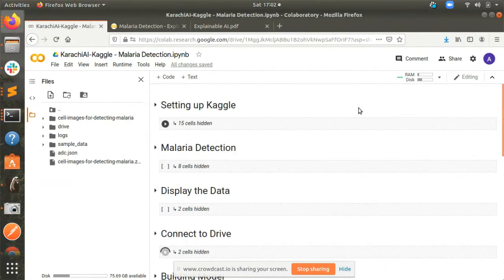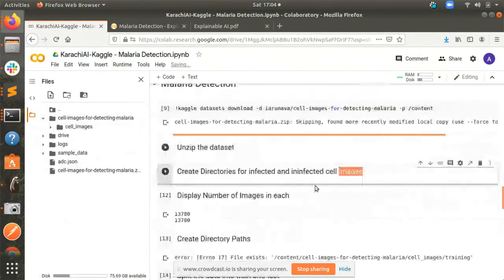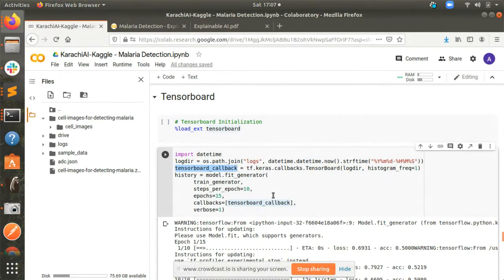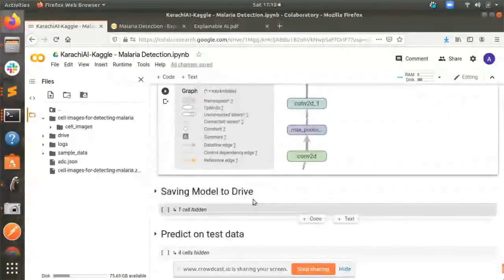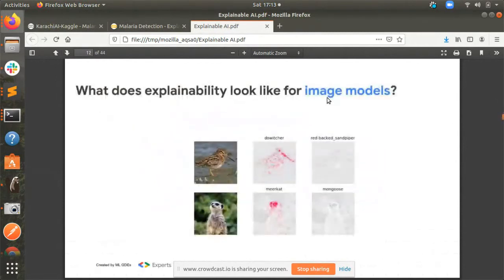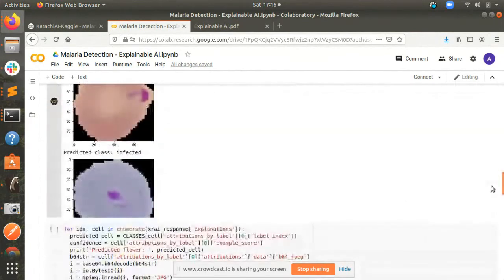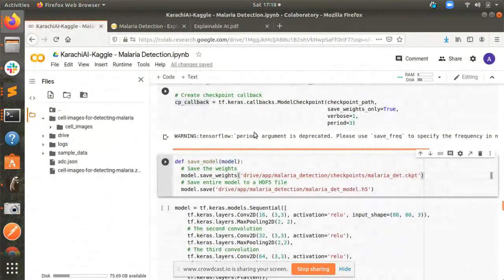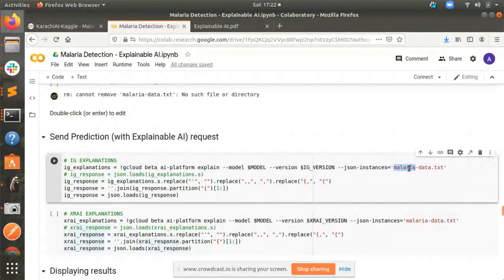Karachi AI : Meetup 10 - USING GOOGLE CLOUD COLAB BOOK & TENSORFLOW (AQSA KAUSAR - GDE & REDBUFFER)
The Karachi.AI quarterly summit took place on 22nd August 2020 on Online Meetup platform, in collaboration with IBM, AWS Community and 10 Pearls University. One of the biggest event of its own nature delivering world class quality workshops on Data Science Application Delivery in history of Pakistan. The Event was joined by students, professionals and leaders in Data Science from Pakistan and International World such as Knime US, IBM UK and PwC Canada.

Deca (10th) in the series and second last one for 2020, the event was initiated with the host from IBM Ms. Qamar-un-Nisa who welcomed the Founder Mr. Mesum Raza Hemani. He delivered the founder’s keynote to the audience about organization and its vision, and the importance of learning Artificial Intelligence and prospects of career in Data Science and Machine Learning. Under his excellence audience learned about the budding field and cross domain innovation to put Pakistan in the winning lines. He also introduced audience with the event theme and schedule which comprised of 4 National and 3 International Speakers. The founder also announced the remarkable count of 400+ participants registered for online session including 15% women from Pakistan.

The session started with the Mr. Mesum’s introduction to StreamLit, a framework for rapid frontend development in prototyping and analysis presentations use cases followed by a quick walkthrough of FAST API for backend creation and automatic API documentation. The participants were very much intrigued by the detailed explanation and implementation of frameworks and appreciated their heart out in the live comments, after talk the questions were also answered.

Followed by expert from IBM UK, Dr.Margriet Groenendijk joined the virtual stage to share the initiatives IBM has taken to democratize cloud in Pakistan through its value offerings and local data center hosting facilities. Her session involved introductory walkthroughs of IBM Watson Studio, Open Scale representing the IBM perspective and its services in AI.

Connecting with last talk IBM Developer Advocate Mr. Huzaifa Saleem from Pakistan introduced a hands-on demonstration on how masses can use a sample dataset in Watson Studio, refine it and then through AutoAI, identify churn customers who are at a risk of leaving the telecommunication company and switching to another. His perspective, command on tool was really appreciate and also everyone was excited to receive a free IBM Dev Account with Credits and Training Access.

The event observed a virtual break, which was followed by Introduction of budding Cloud Giant AWS led by Mr. Talal Shoukat from ADDO.AI. In his talk the audience were briefed about the AWS services relevant to Machine Learning and hands-on walkthrough of AWS ML Platform in an end to end fashion. Audience were quiet active in the session and many questions were asked around training and pricing of the platform.

Last in the cloud section the turn came for Google Cloud which was represented by Mr. Mustufa Ali around Computer Vision API and later presented for Tensor Flow machine learning in cloud by Google Developer Expert from Pakistan Mr. Aqsa who serves as a ML engineer at Red Buffer, an Islamabad based Data Intelligence Company. It was also great to learn about $300 credit for each participant to sign up cloud and try out services.

A short break was again observed to refuel the international session, the first international speaker from Knime US, Mr. Scott Finch who is a data scientist at Knime Analytics. He was very delighted to learn about the ML community in Pakistan and the potential this country has in information technology export. His session included a walkthrough of Open Source No-code ML platform Knime and gift for all session attendees to avail a free book worth $200 from Knime via promo code redemption.

In the last Mr. Moeez Ali joined from Canada, A Pakistani born Data Scientist serving PwC Canada and heading North America Center of excellence technical team, He is the also founder of PyCaret a world famous library for low code machine learning. Under his excellence all the participant enjoyed learning about the library and workflow of machine learning projects in an easy and hassle-free way. Each and every participant appreciated his rigorous knowledge and grip on scenarios of implementation.

The session completed with thanks to the collaborators of the event and Digital badges of participation were issued to 200+ attendees of the session co-authored by IBM for lifetime.

Impact Summary:
• 15% Female Participation
• 3 Intl & 4 National Speakers on Panel
• 95% Feedback Positivity Rate
• 5 Hours of Training Content Produced
• 40,000 People Reached on FB
• 200+ Digital Certificates Issued